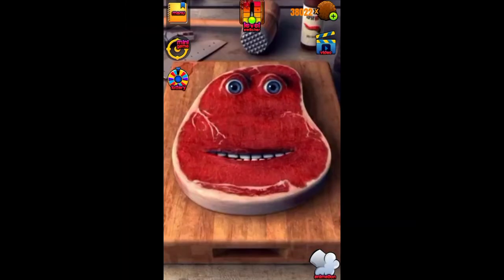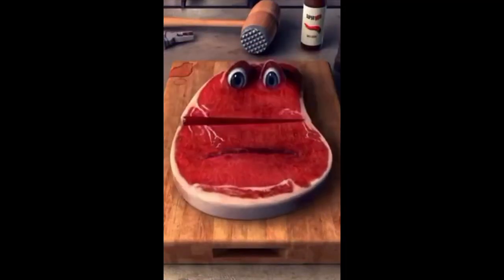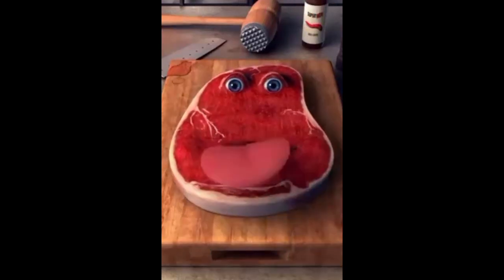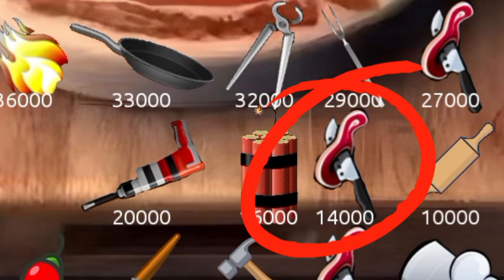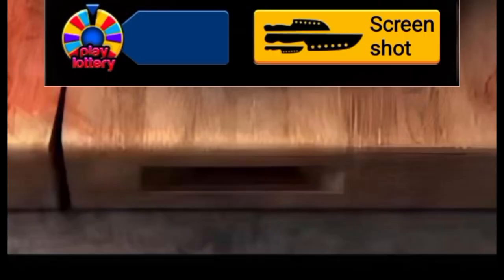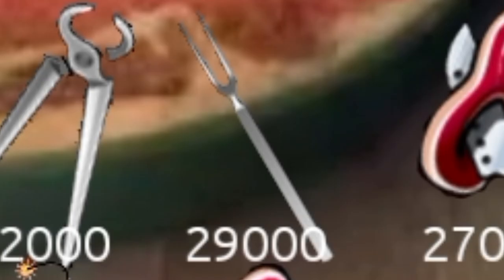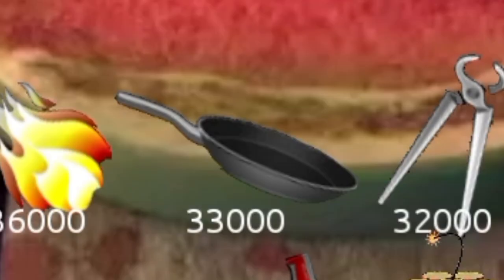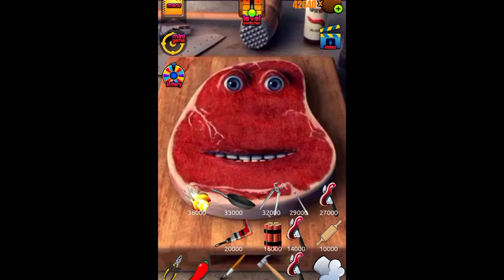PLAYING CHARLIE THE STEAK! (Android Version)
Today we are playing one of the weirdest trending games called Charlie The Stake, it's basically a game where you just torture an alive stake and it gets progressively more brutal. so let's see every animation!